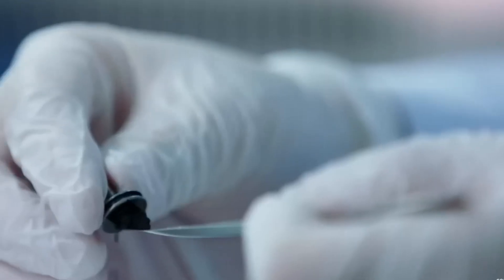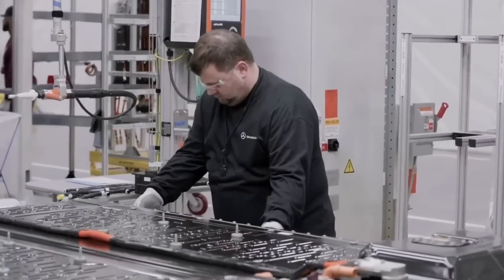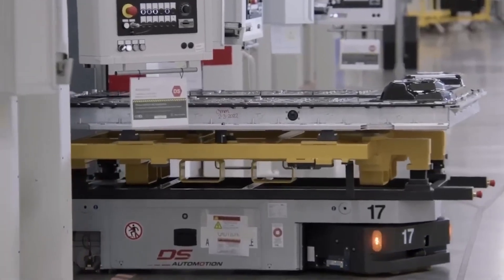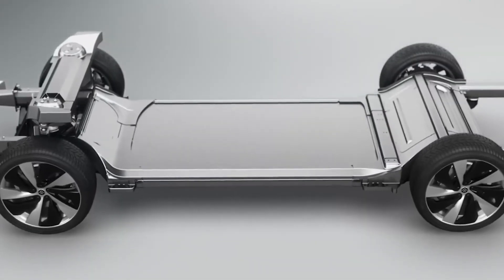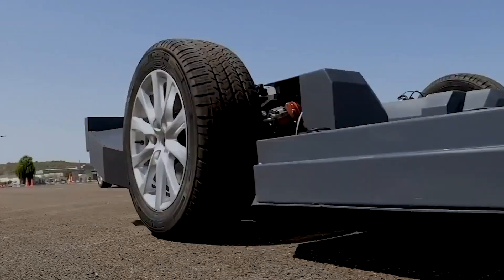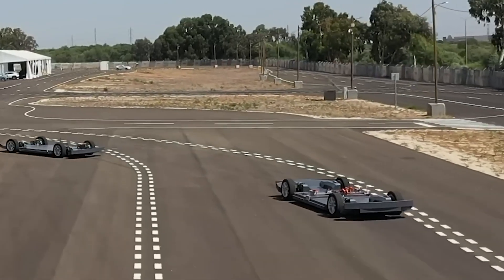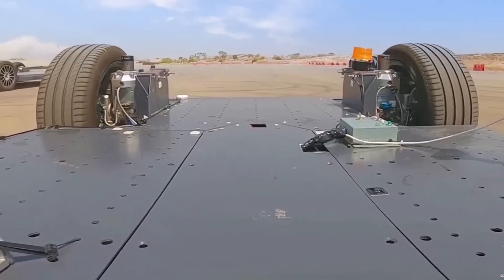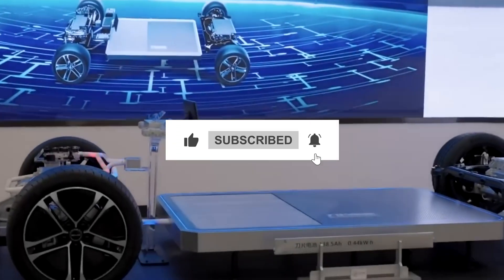CATL's Latest EV to Rival Tesla With 621- Mile Range!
CATL's newest electric vehicle is set to rival Tesla, boasting an impressive 621-mile range. This remarkable range positions CATL as a serious competitor in the electric car market. But, as the automotive landscape evolves, what groundbreaking features does CATL's EV bring to the table?
Catl, one of the world's largest battery manufacturers, has found a substantial customer in Tesla. Tesla stands out as Catl's most significant client globally, with the potential loss of Tesla as a customer translating into billions of dollars in annual revenue for Catl.